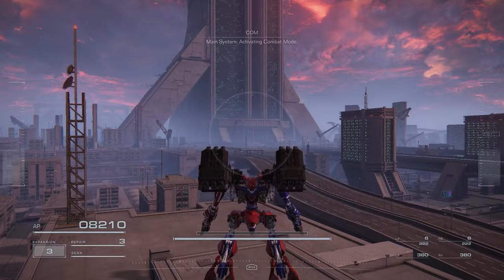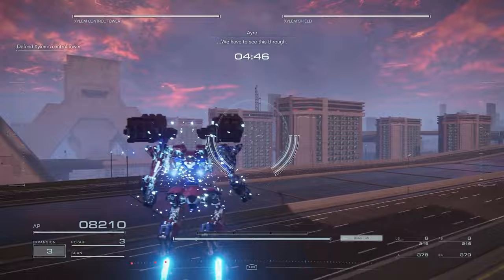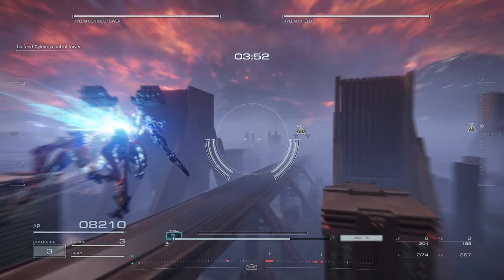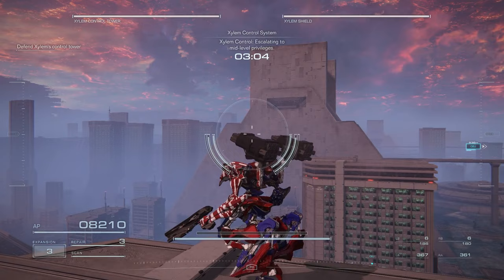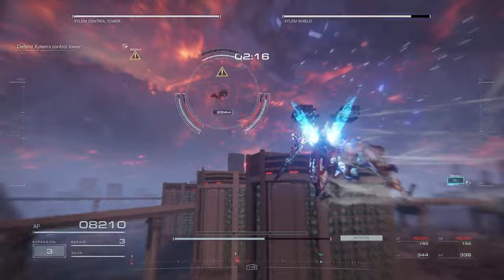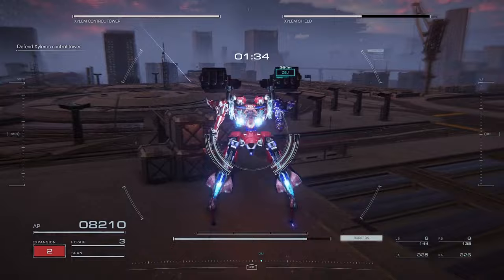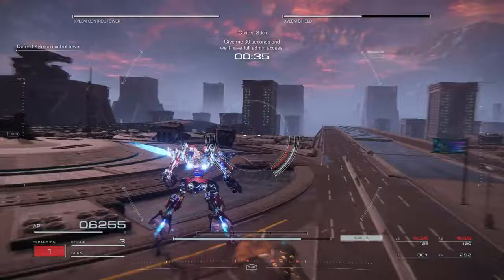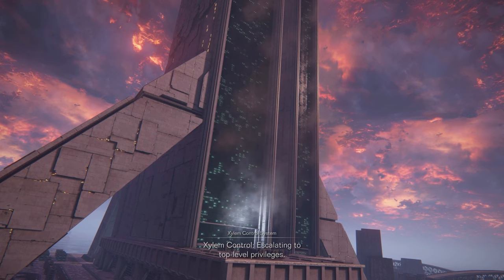Take the Uninhabited Floating City S Rank with commentary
Here's how to S Rank the uninhabited floating city as best as I know how. It's straight forward at least no hidden enemies to kill.